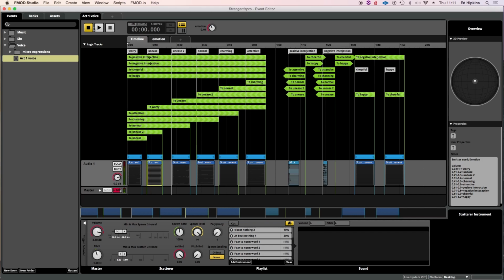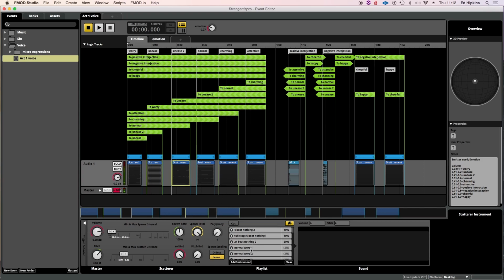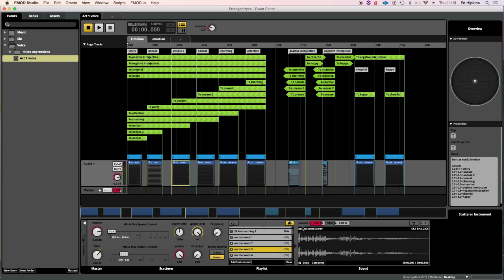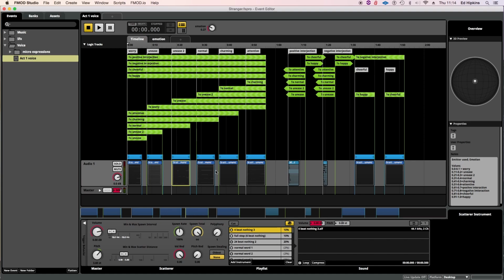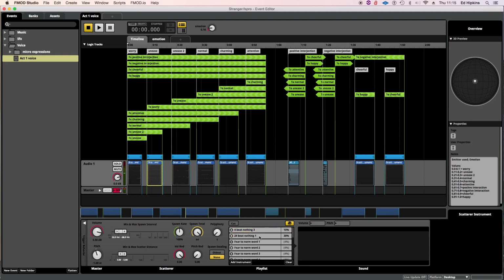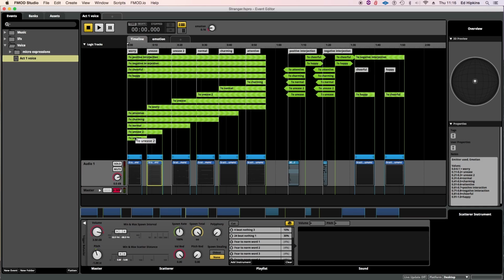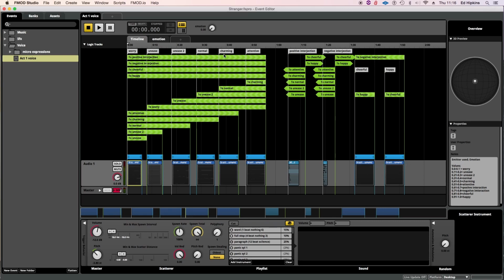How to make a dynamic, generative, emotional language in FMOD